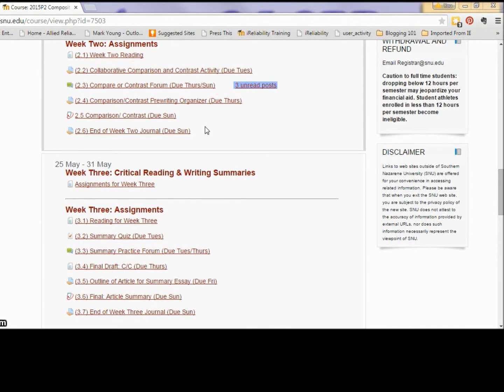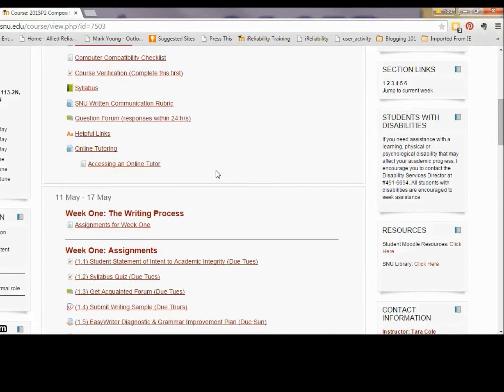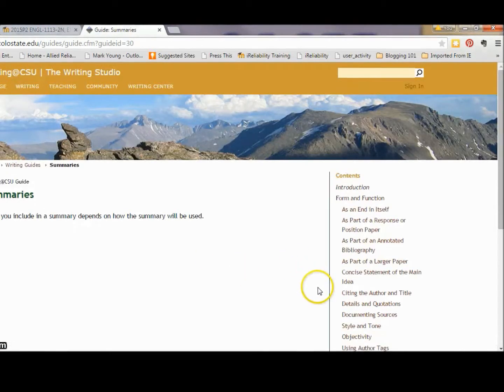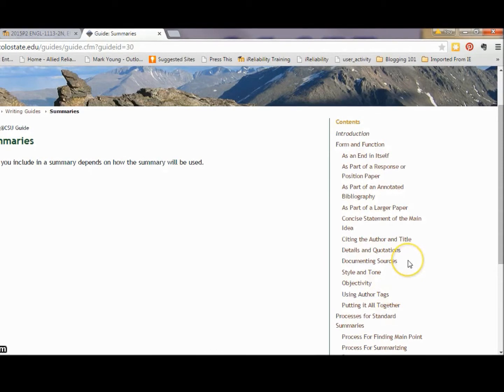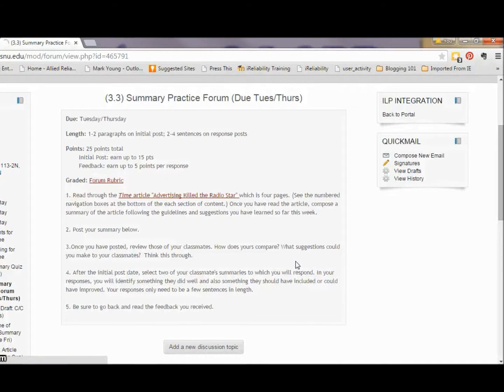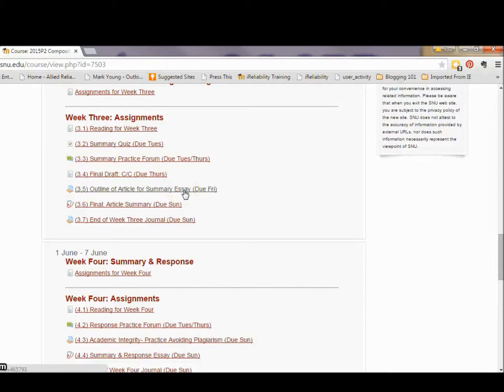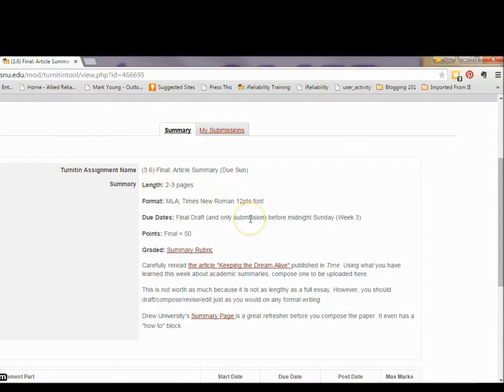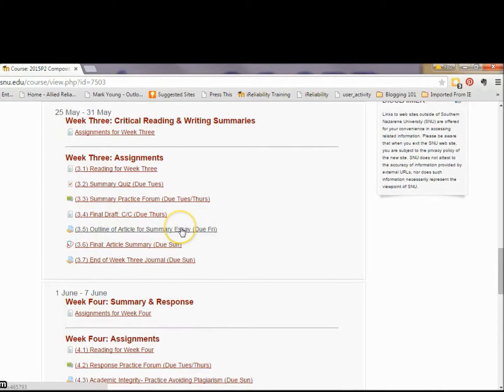Comp 1 Week 3